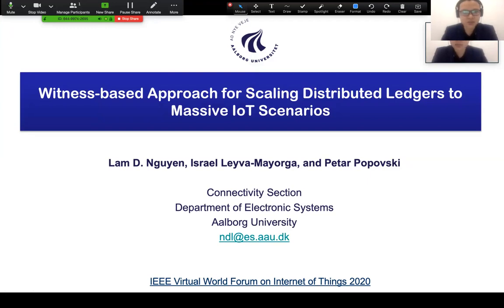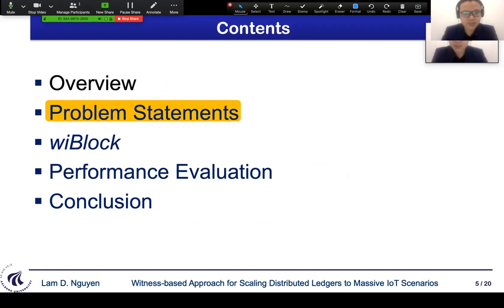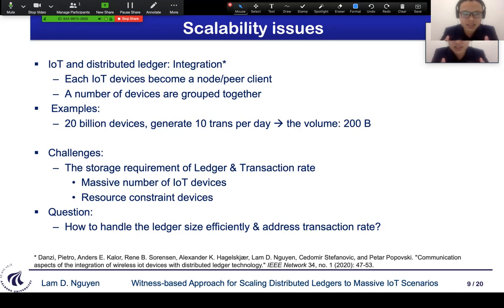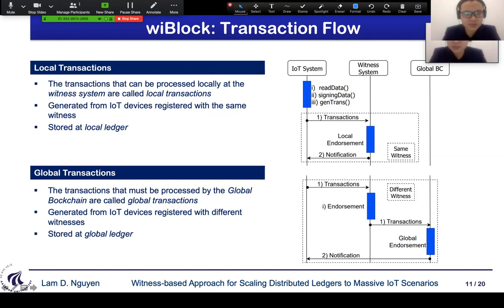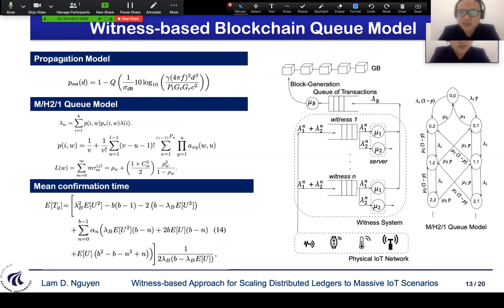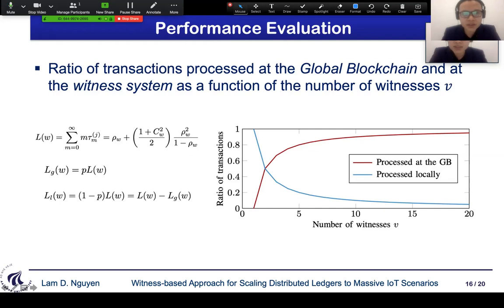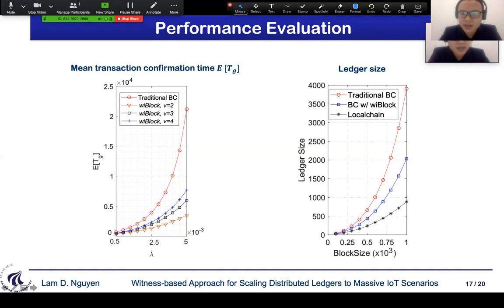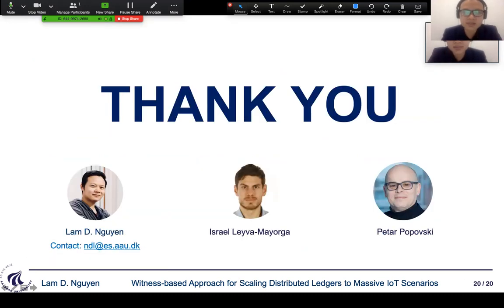Witness-based Approach for Scaling Distributed Ledgers to Massive IoT Scenarios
Distributed Ledger Technologies (DLTs) are playing a major role in building security and trust in Internet of Things (IoT) systems. However, IoT deployments with a large number of devices, such as in environment monitoring applications, generate and send massive amounts of data. This would generate vast number of transactions that must be processed within the distributed ledger. In this work, we first demonstrate that the Proof of Work (PoW) blockchain fails to scale in a sizable IoT connectivity infrastructure. To solve this problem, we present a lightweight distributed ledger scheme to integrate PoW blockchain into IoT. In our scheme, we classify transactions into two types: 1) global transactions, which must be processed by global blockchain nodes and 2) local transactions, which can be processed locally by entities called witnesses. Performance evaluation demonstrates that our proposed scheme improves the scalability of integrated blockchain and IoT monitoring systems by processing a fraction of the transactions, inversely proportional to the number of witnesses, locally. Hence, reducing the number of global transactions.